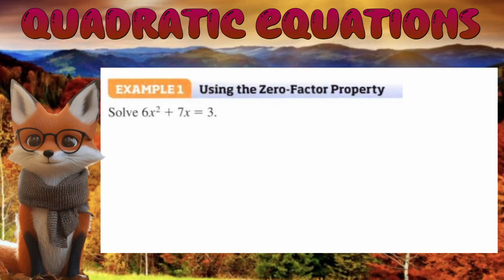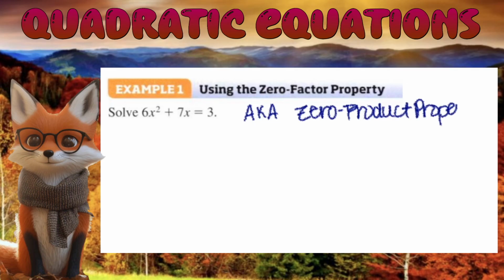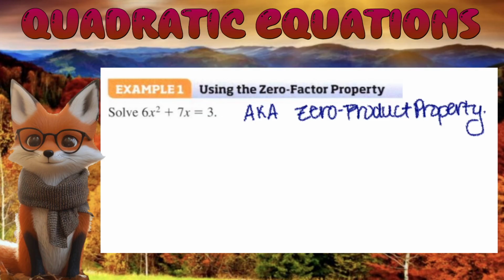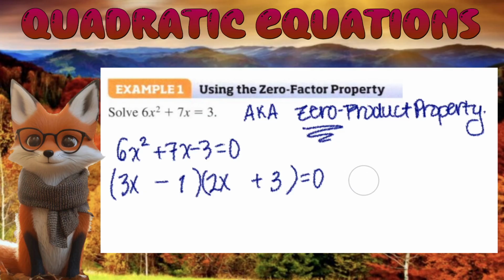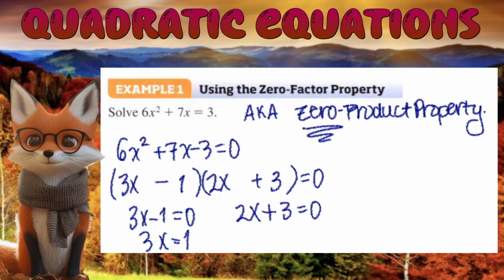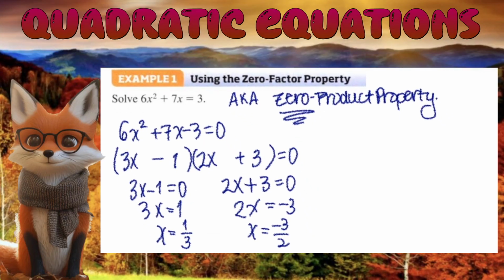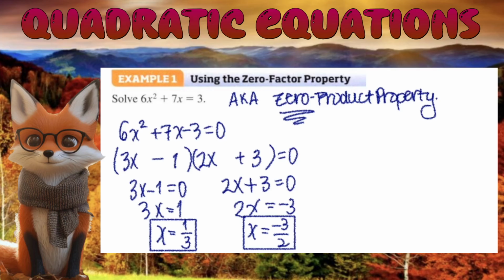Using the Zero-(Factor)Product Property